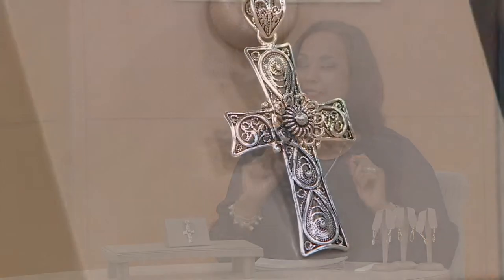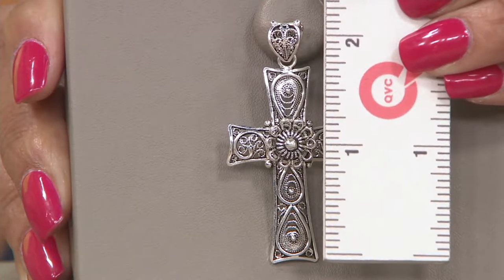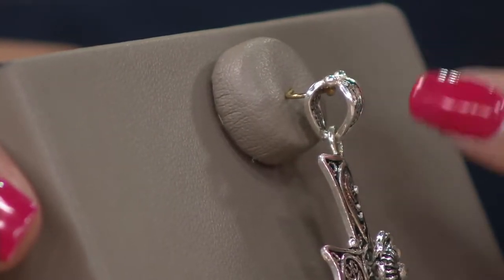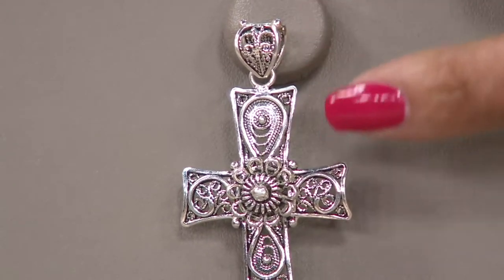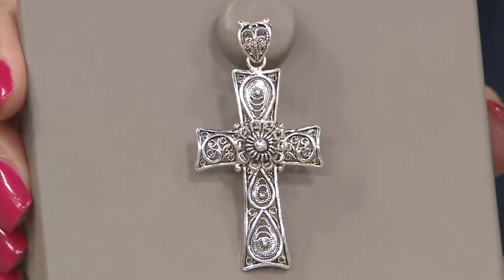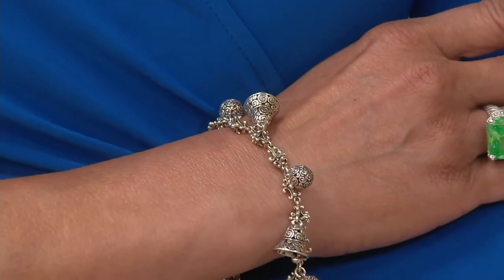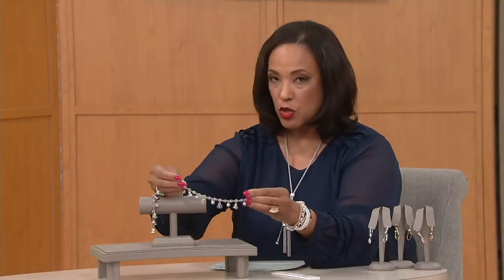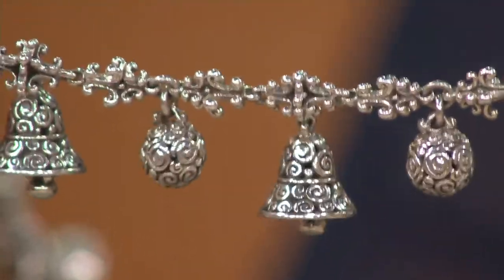Artisan Crafted Sterling Telkari Filigree Cross Pendant on QVC